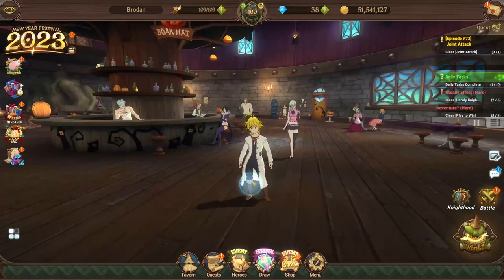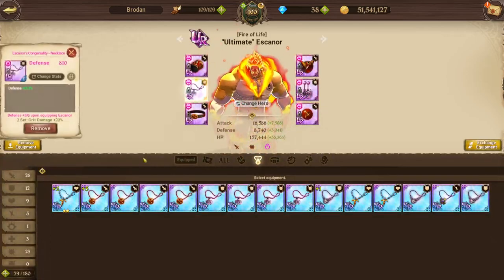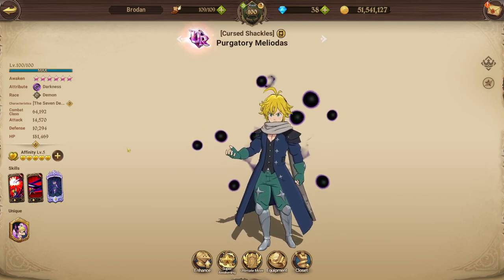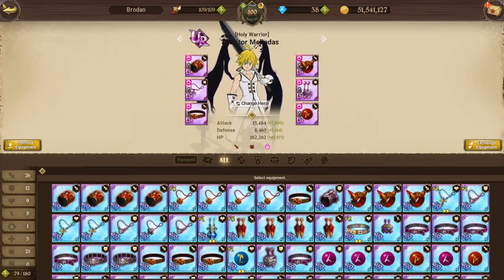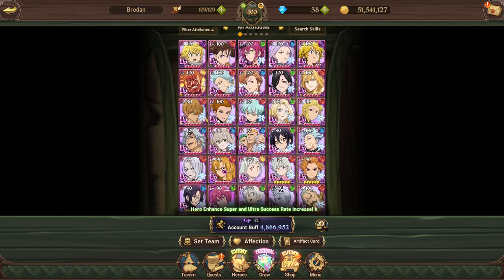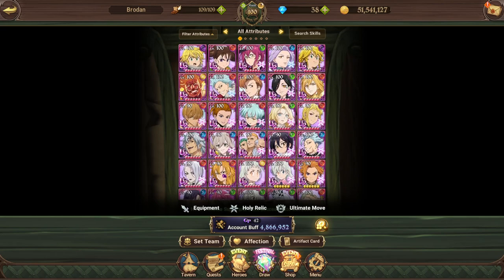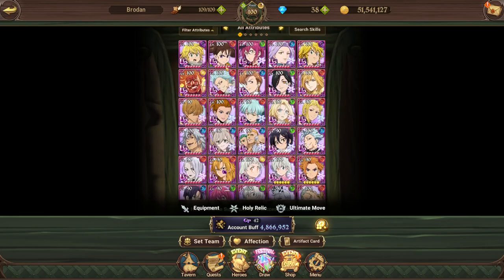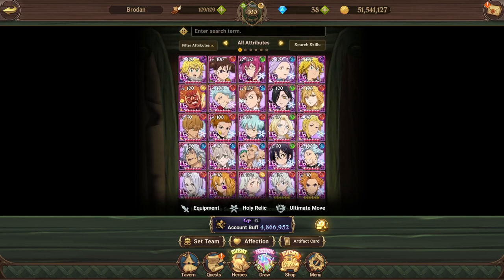7DS Grand Cross - GIVE THIS GEAR TO THE BEST HEROES!! (Meta Unit Gearing)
Wanted to do a video around how I think you should gear your new Escanor and Meliodas!! With some special mentions to great heroes that synergise well with them. Let me know your thoughts!